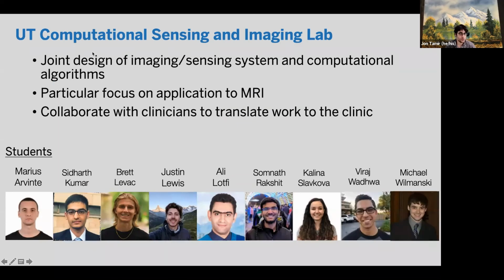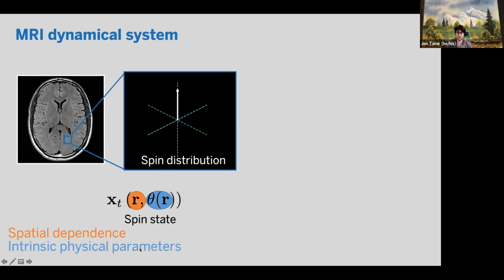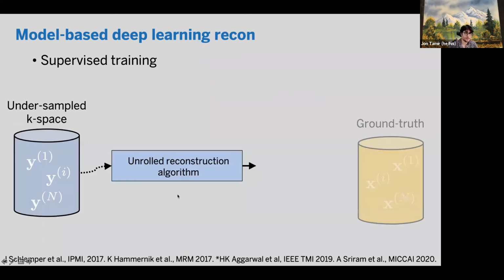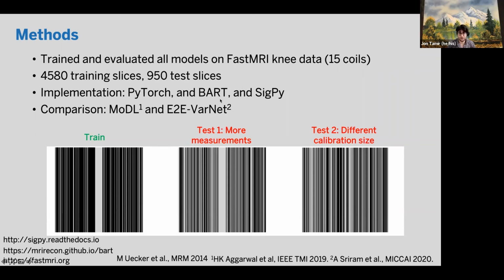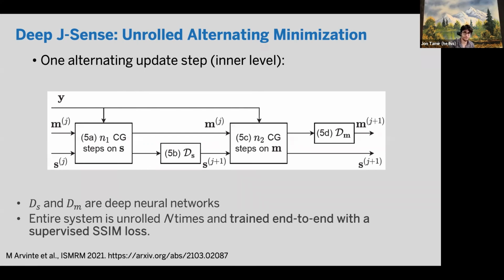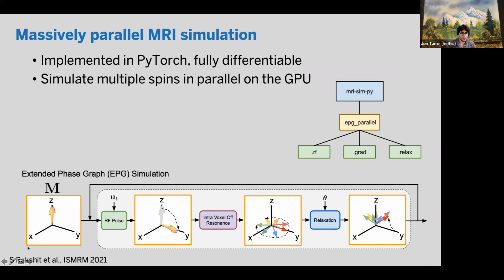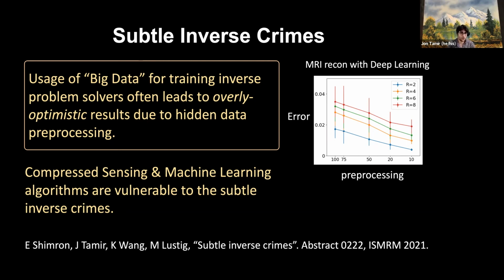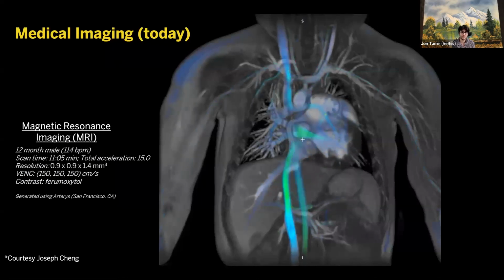ML+X Seminar: Prof. Tamir - Computational MRI w Deep Learning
Magnetic resonance imaging (MRI) is a powerful non-invasive and non-ionizing medical imaging modality that offers superb soft tissue contrast and unprecedented views of anatomy and function. However, MRI is inherently slow and expensive. Recently, advances in computational imaging in tandem with deep learning have led to significantly shorter scan times and enabled new applications of MRI. In this talk, Prof. Tamir will discuss his lab’s work combining model-based algorithm unrolling with deep learning to optimize the MRI acquisition and reconstruction with the goals of reducing scan time and improving reconstruction robustness. He poses the MRI reconstruction problem as a blind multi-channel deconvolution directly in the frequency domain. The lab applies alternating minimization interleaved with convolutional neural networks for regularization and represents the reconstruction network as the unrolled iterative optimization. The reconstruction network is trained in a supervised setting and evaluated for the resulting image quality and robustness. Prof. Tamir will also show initial work to optimize the MRI scan parameters based on unrolled iterative optimization and discuss its connection to down-stream applications. Finally, he will discuss some of the lab's other ongoing work combining model-based imaging and deep learning.

Speaker Bio
Jon Tamir is an Assistant Professor in Electrical and Computer Engineering at UT Austin. He received his PhD in EECS from UC Berkeley. His research focus spans computational medical imaging, signal processing, and machine learning. He is primarily interested in applying advanced imaging and reconstruction techniques to pediatric MRI, with the goal of enabling real clinical adoption. He is a developer of the open-source BART toolbox for computational MRI.